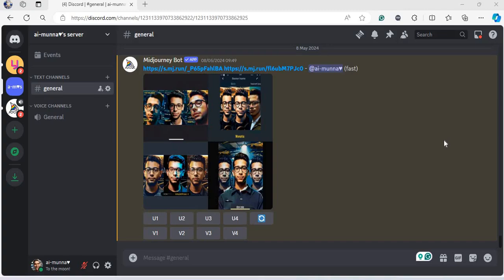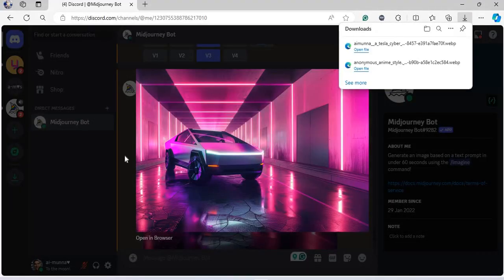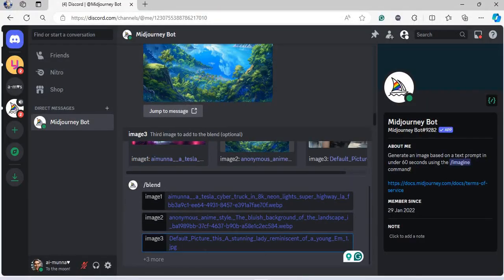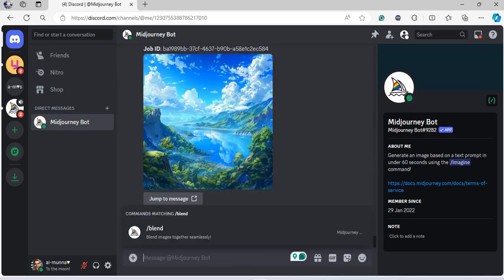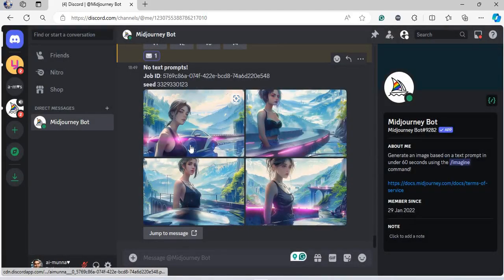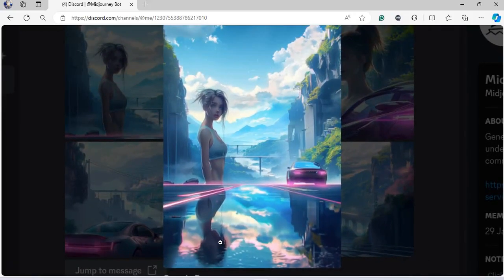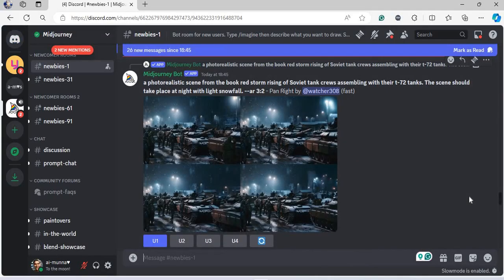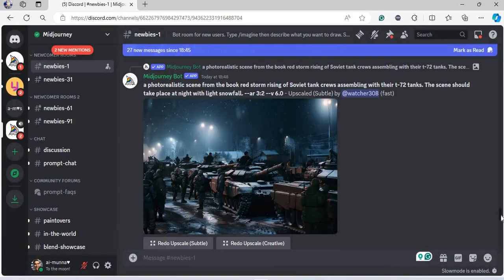Midjourney Blend Command Implementation | MERN Multi-Image Prompt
Implement the incredible Midjourney Blend feature in your MERN stack application! This advanced lesson from the Modern React, Express 2024 Canva Project teaches you how to handle the input and API calls required to blend multiple user-uploaded images into a single, unique AI-generated creation.

Frontend Multi-Upload (React JS): Build the React component that allows users to easily upload and preview 2 to 5 images—the core input for the blending process in our Canva Clone interface.

Backend File Handling (Node.js/Express): Master the crucial Express.js server-side logic for securely receiving and temporarily storing the multiple image files, then converting them into external URLs required by the Midjourney API bridge.

Blend API Structuring: Learn how to format the complex API request payload to send multiple image URLs to the Generative AI service, effectively simulating the /blend command via multi-image prompts.

Full-Stack Creative Composition: This module is key for developers building high-utility, creative Full-Stack AI platforms, showcasing advanced image processing and asynchronous job management within the MERN stack.

Ready to build the ultimate AI image composition tool?